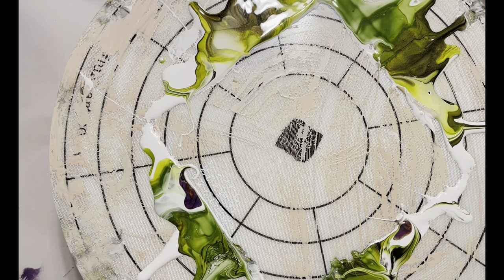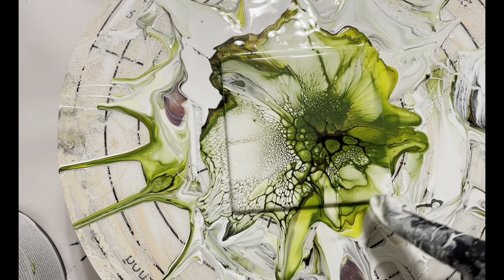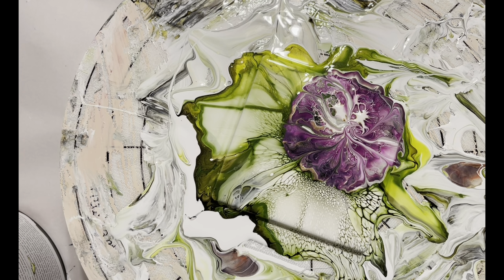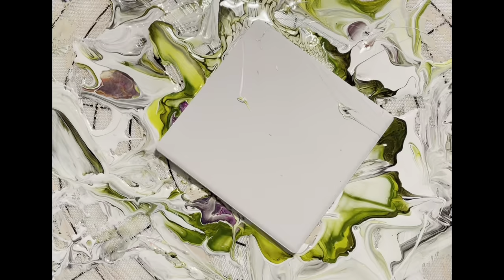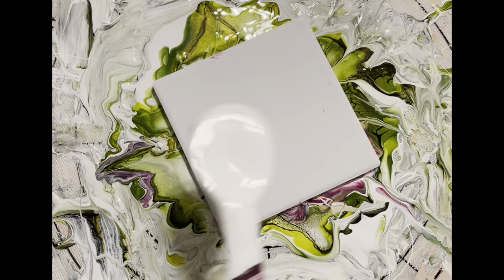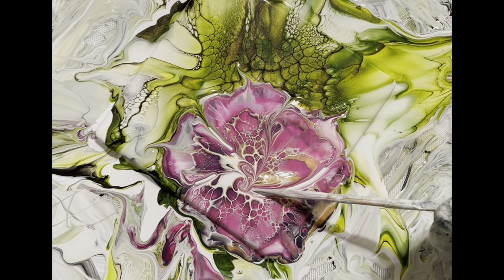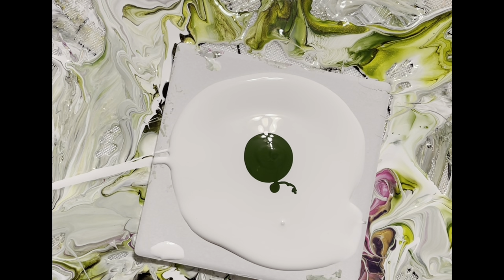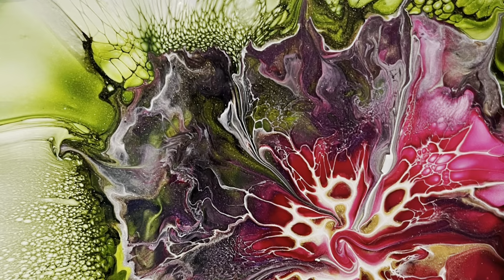#233 How TO Create Different Composition Bloom Coasters And How To Fix Little Mistakes!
Base coat: Gidden Essential semi gloss white interior paint